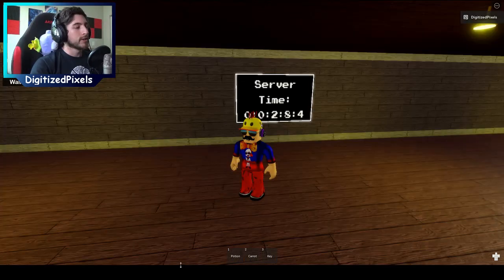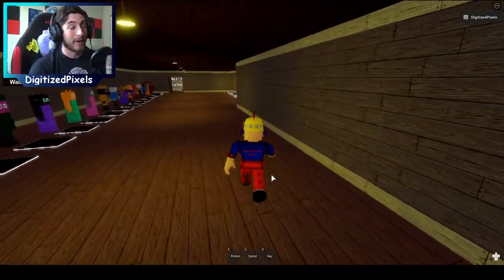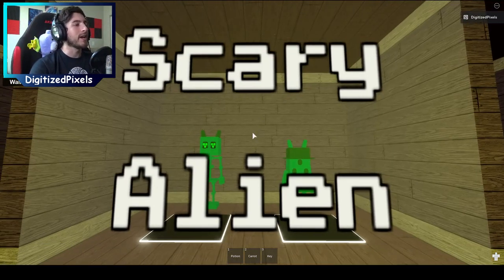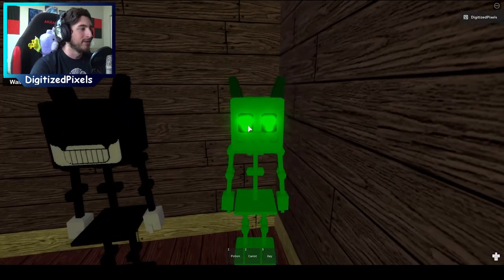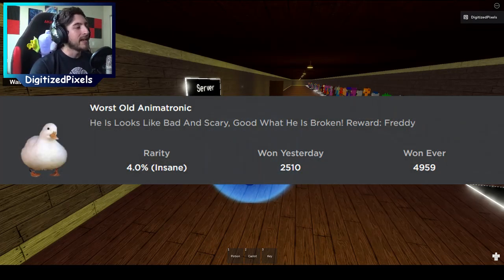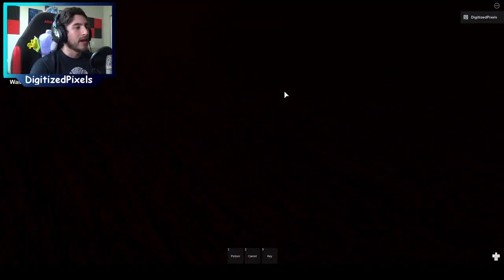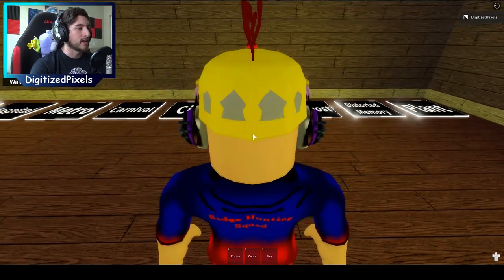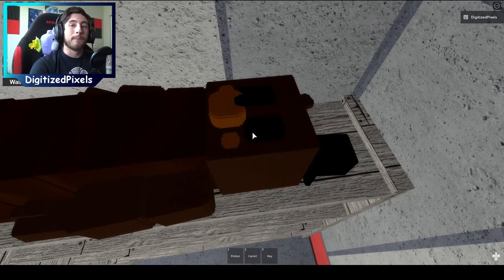How To Get SCARY ALIEN Badge and WORST OLD ANIMATRONIC Badge in Roblox Piggy RP [W.I.P]